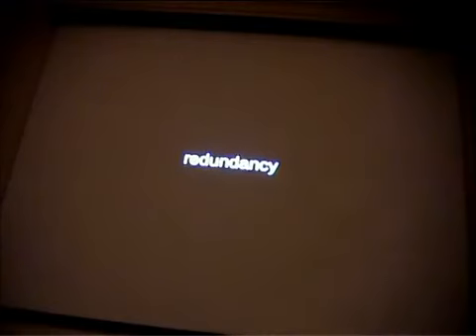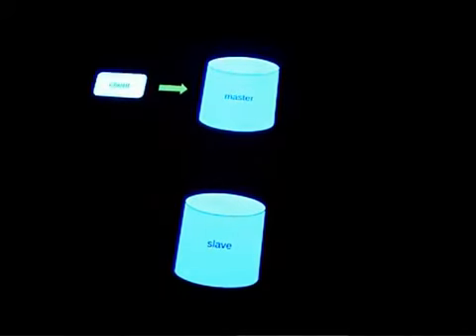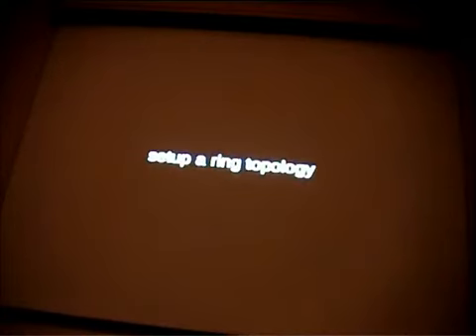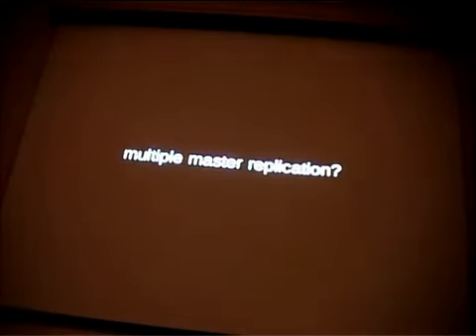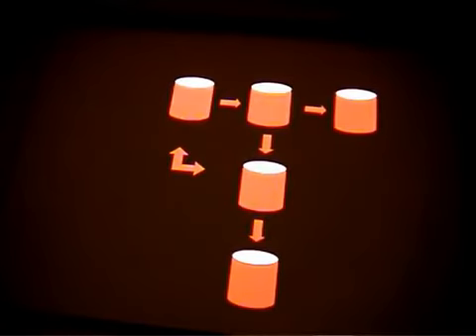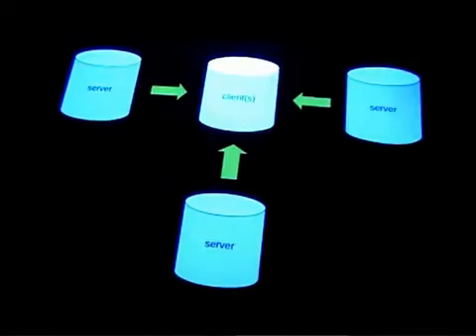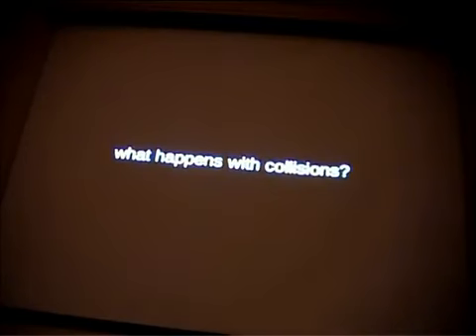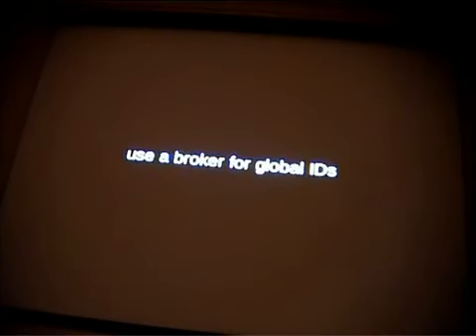MySQL Replication at FastMail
A talk given at Melbourne Perl Mongers by Alfie John on FastMail's customised MySQL replication system.